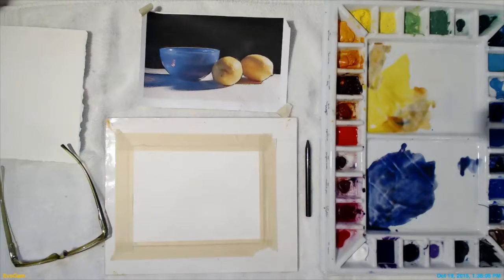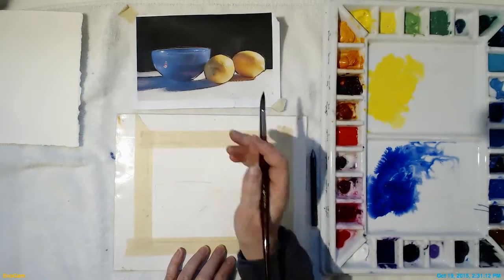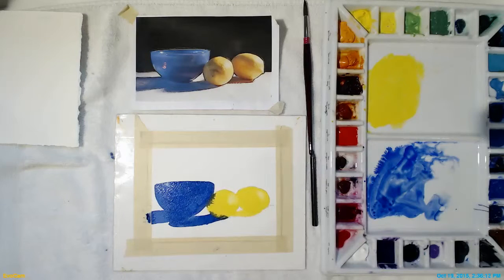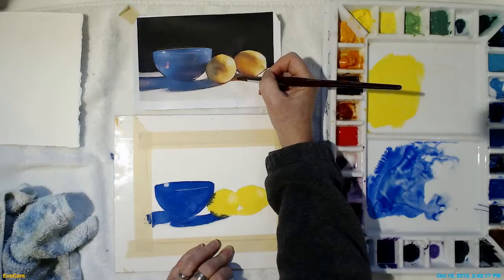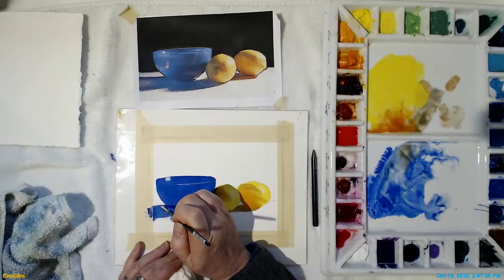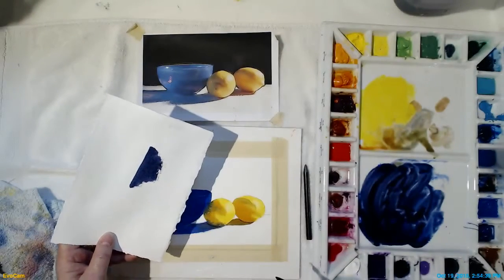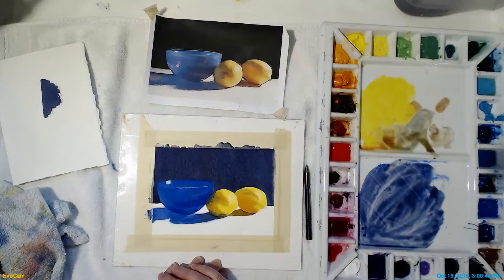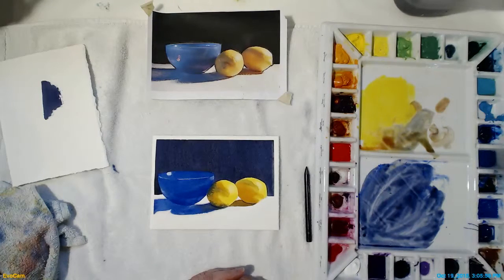Watercolor Jumpstart 10–Bowl and Lemons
How to paint a simple still life of a bowl and lemons in watercolor. In this project you'll practice laying a multi-colored wash connecting several "objects" into one large shape, and then defining the individual objects with smaller washes along their shared edges.